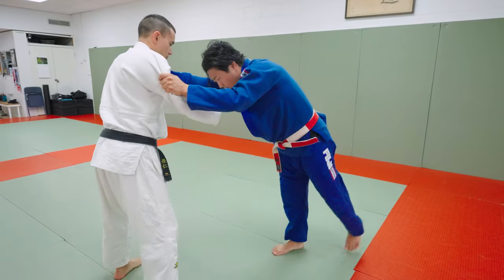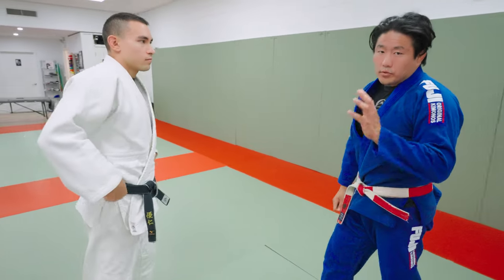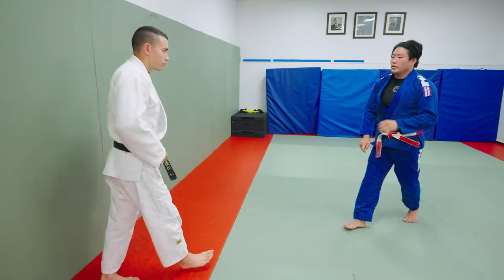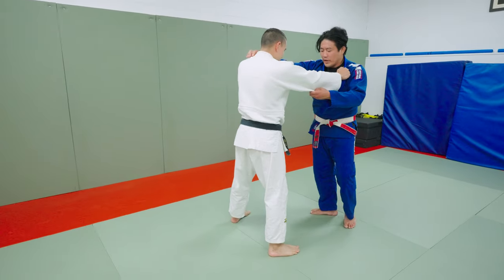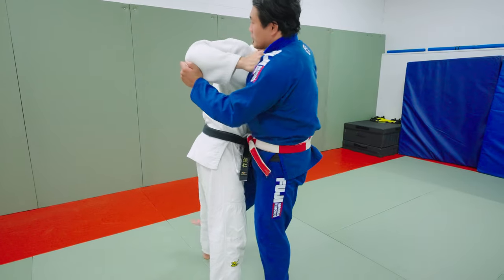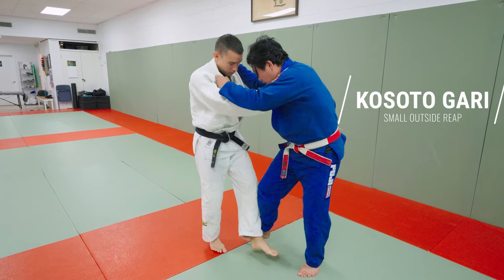Judo Basics - Your First Lesson To Start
Fundamental judo ideas to get you off the ground and flying into your first Judo class. Check out our in-depth technique videos for more concise breakdowns of each move.

Ashi Waza - or "Foot Techniques" are fundamental to building a comprehensive JUDO game. The moves are applicable across grappling disciplines and fun to hit during randori. Take these foot sweeps to the next level with this comprehensive instructional